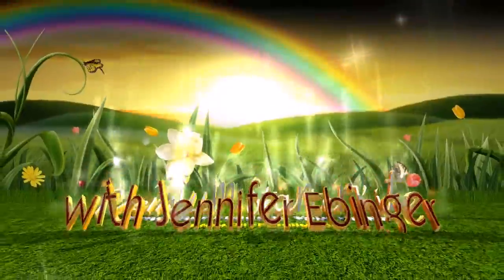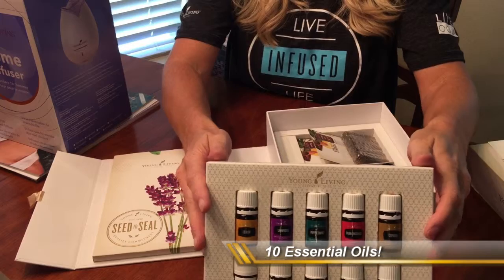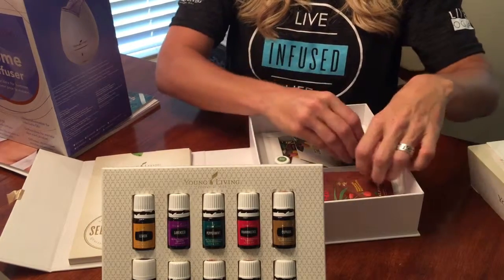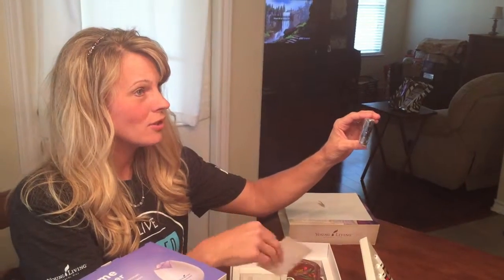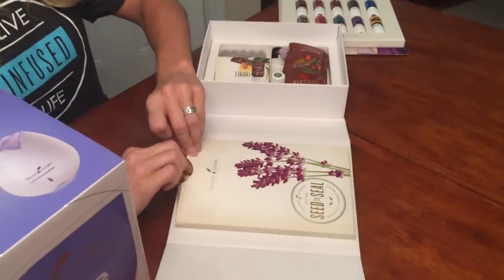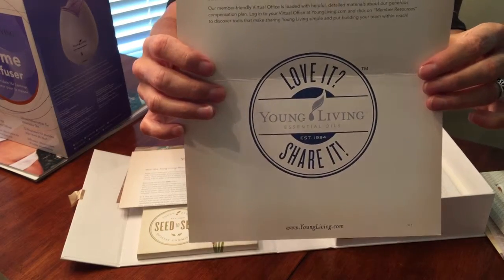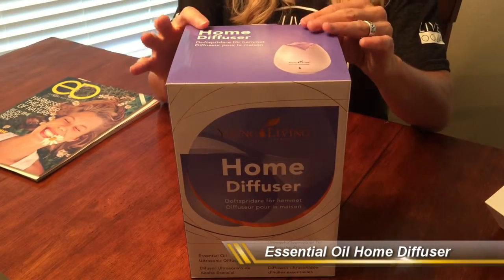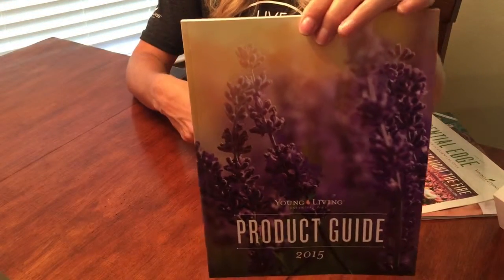Unboxing the Young Living Premium Starter Kit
Jennifer Ebinger shows you what is inside Young Living's Premium Starter Kit.